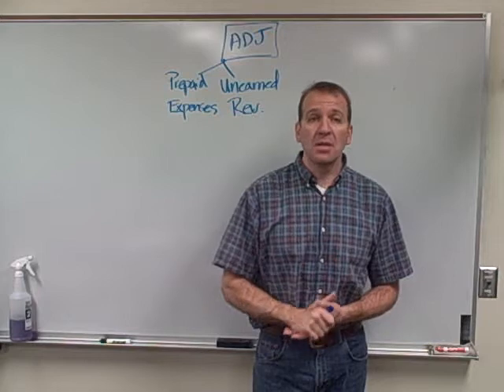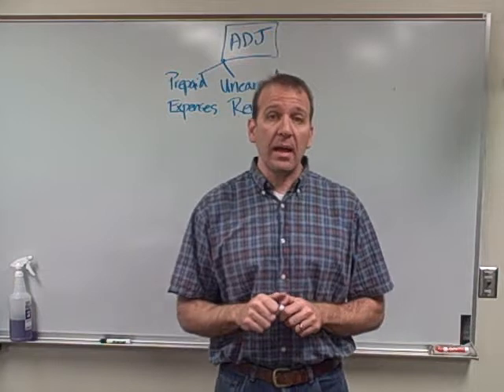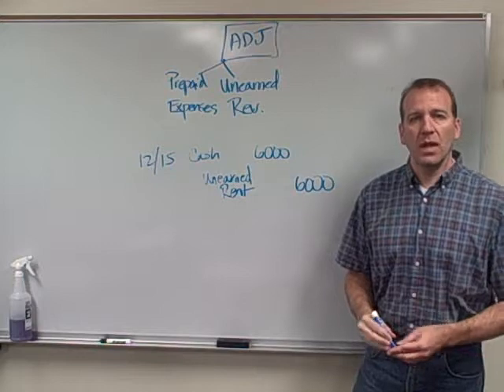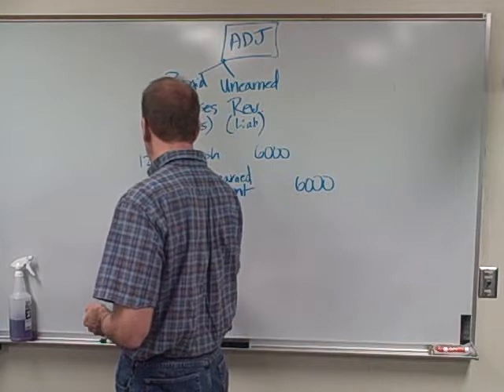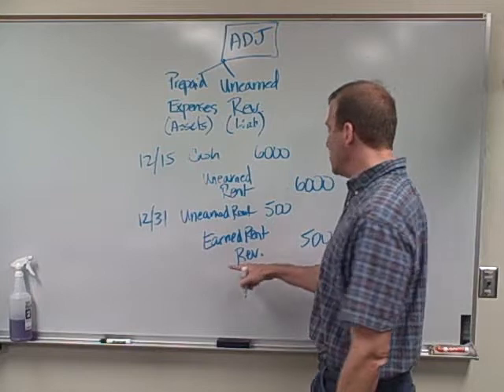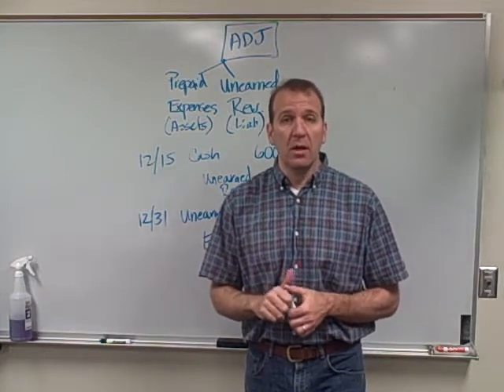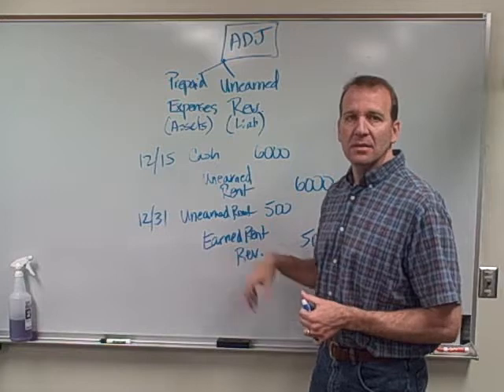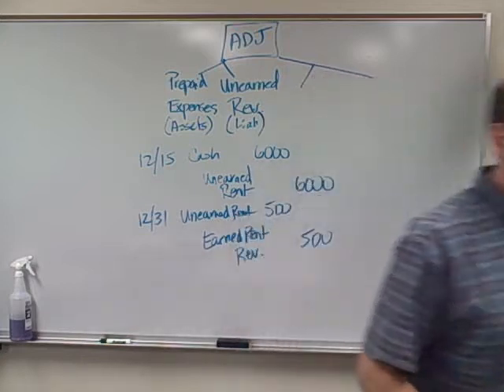Unearned Revenue Chapter 3 part 2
This video goes over the adjustment process and the unearned revenue adjustment in particular.
mattfisher63 unearned revenue